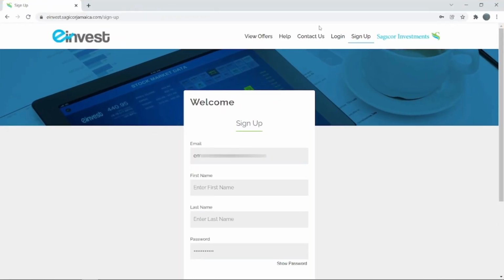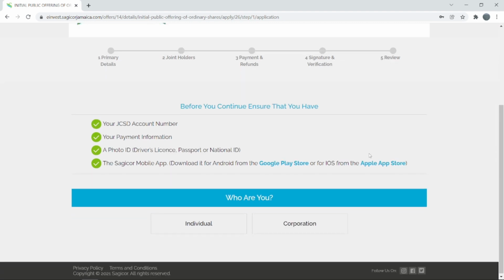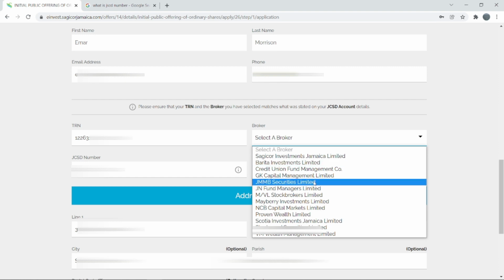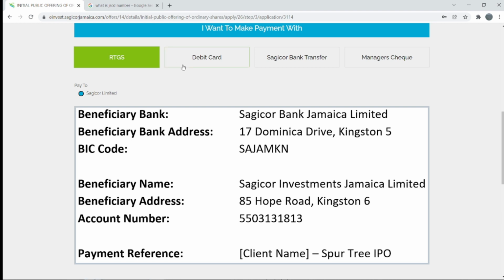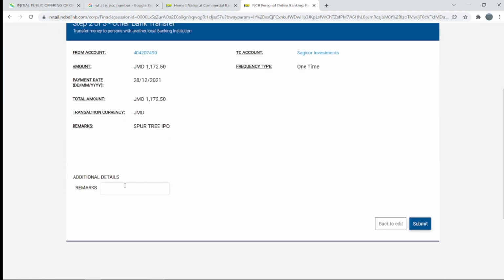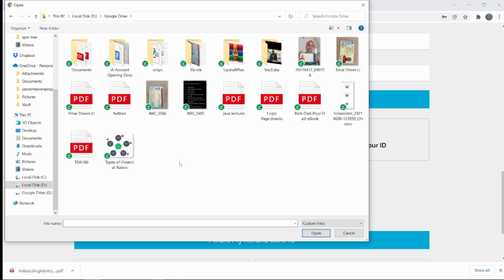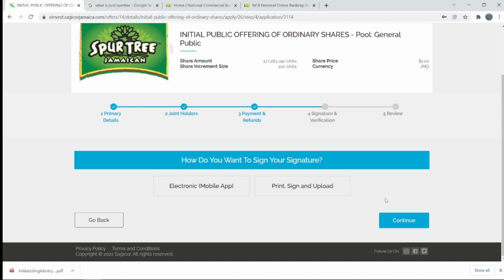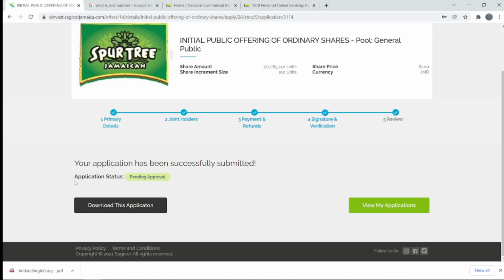How to apply for IPO using Sagicor eInvest | One on One IPO